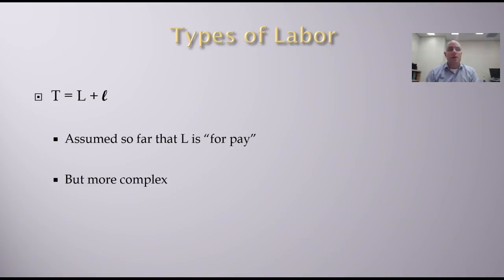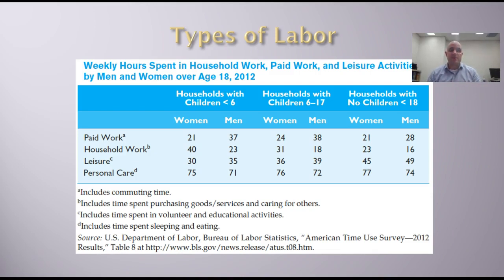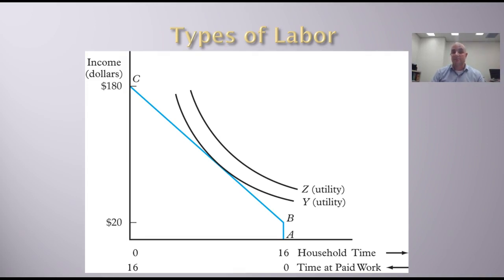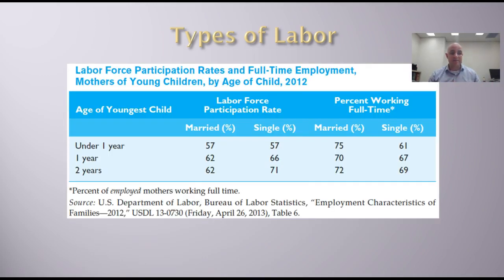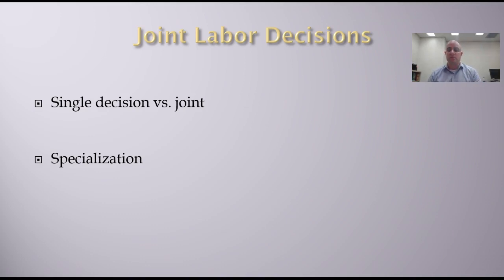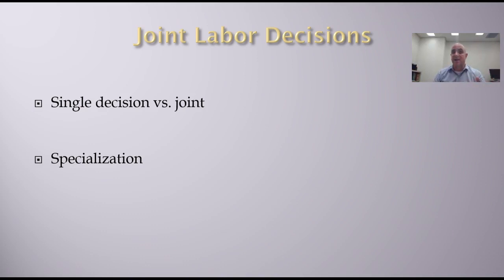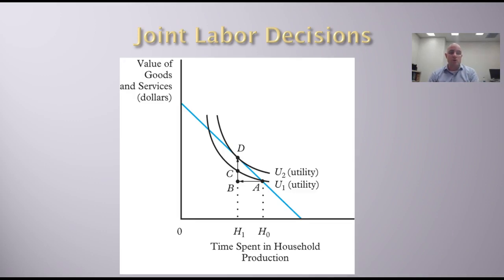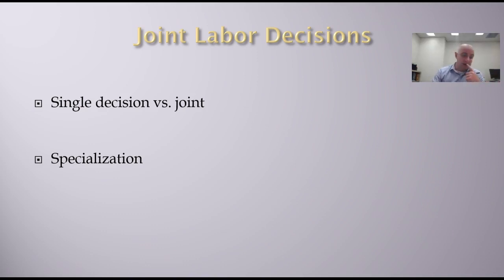Labor Economics - Joint Labor Decisions